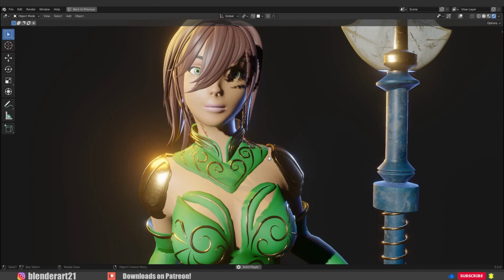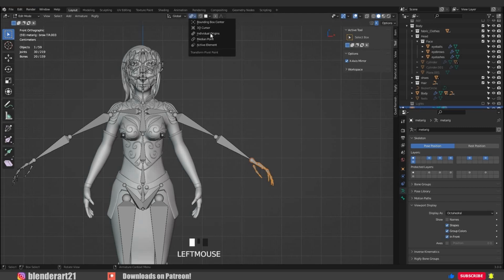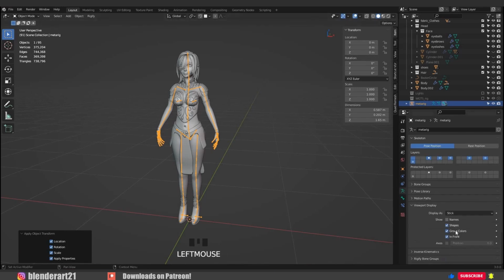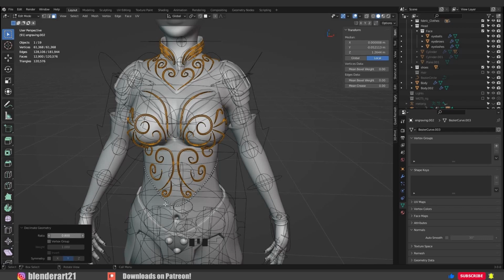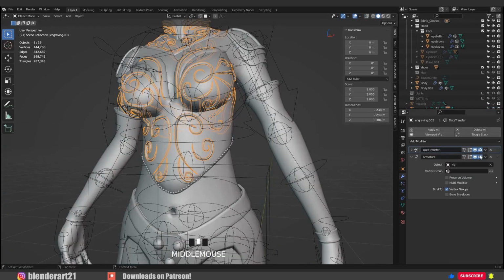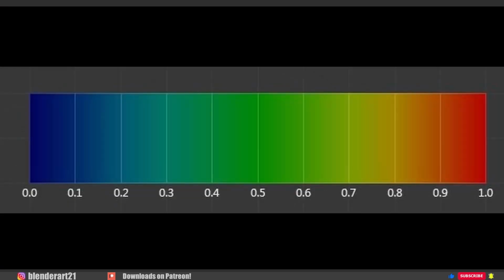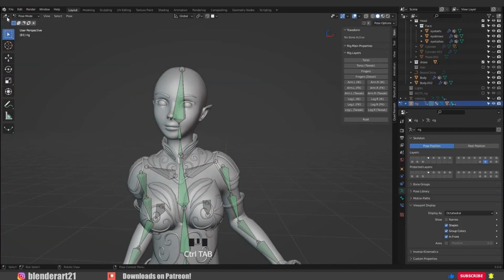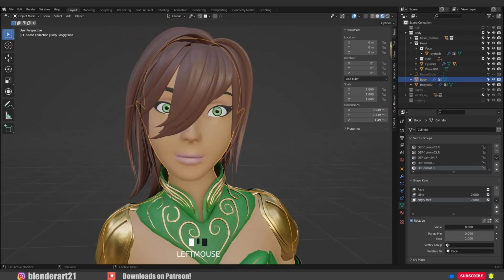Blender Rigging Tutorial - Fantasy character Creation - Part 6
This Tutorial is  for  Beginners.. make sure to go through part 1 if you haven't watched it..

in this part you will learn  all what you need about:
Intro:  (00:00)
Create a Skeleton: (00:10)
Rigging common issues: (02:14)
Data Transfer Modifier: (05:50)
Weight Paint: (07:48)
Easy Facial Rig: (11:00)